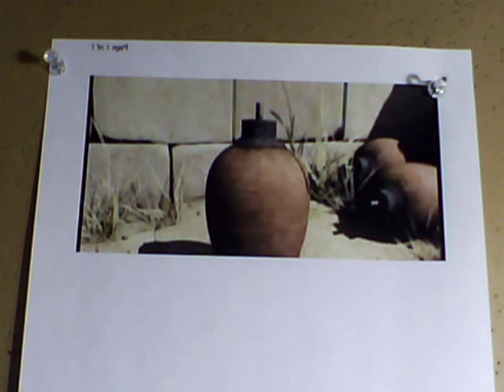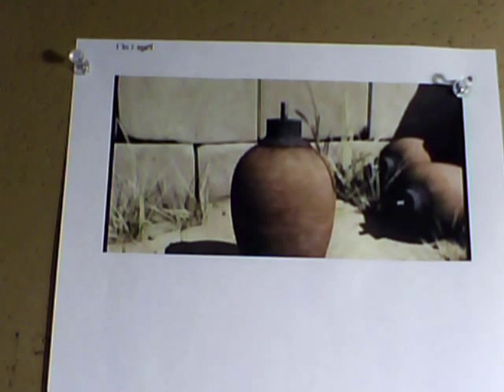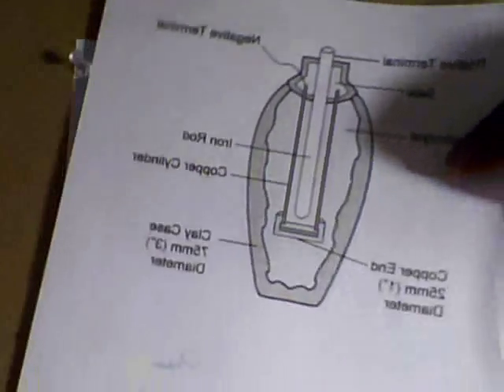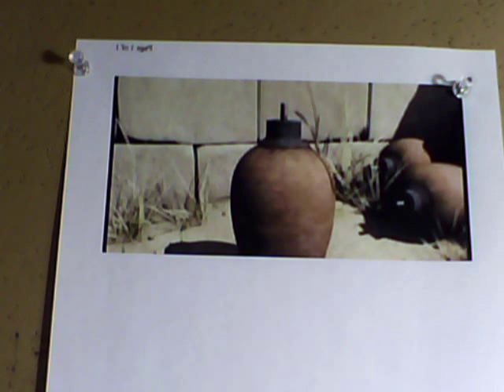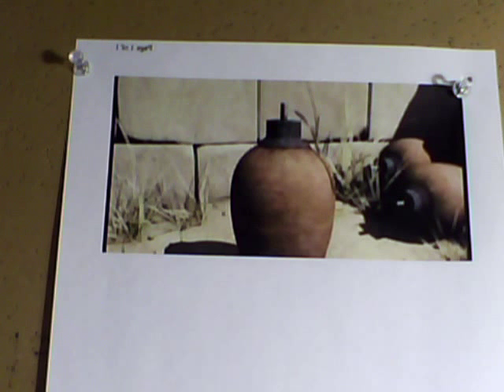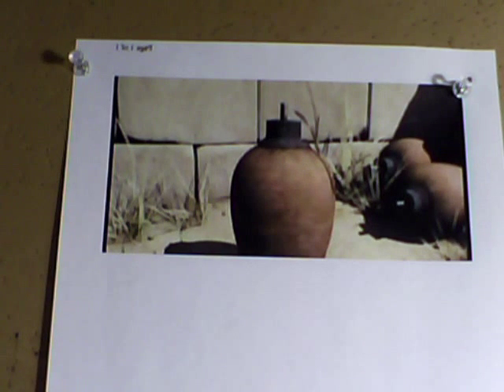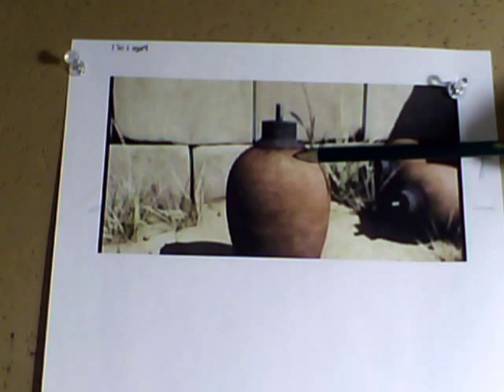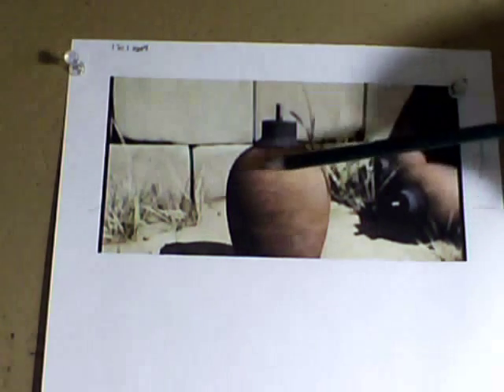Baghdad Battery Ancient Use Decoded By Gerone Wright.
The 1.5v volts of electricity that the Baghdad Battery is found to produced is in the exact requirement range for supplying electrical charges within explosives.  The devise itself be detonated or produce a explosion in similar devise at a distance. Meaning the devise could produce an explosion via through its own material body or create the charge to trigger an explosion elsewhere in the similar canister body. Our ancestors where in the large scale business of mining and tunneling for survival, sculpturing, shelter, raw material substances, and to create shortcuts in travel, just as we do today. The large scale mining globally, the 1.5 volt of the Baghdad battery, and the physical make up of our modern day detonators all conclusively support that I am correct in my findings. I believe in ancient Chinese myth one of their God or leaders were capable of creating explosions as well. Through my paranormal experience and encounter another world mystery is solved. Gerone Wright.